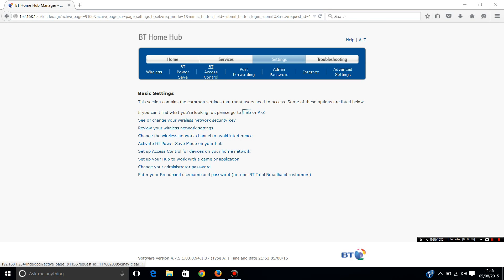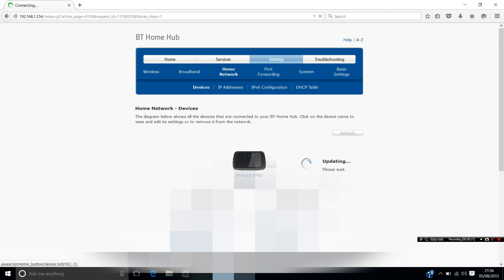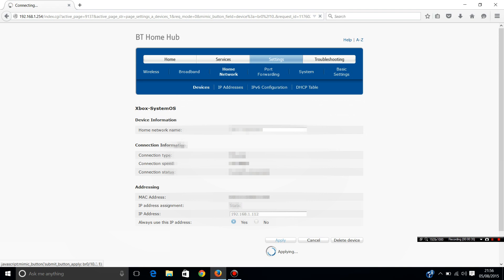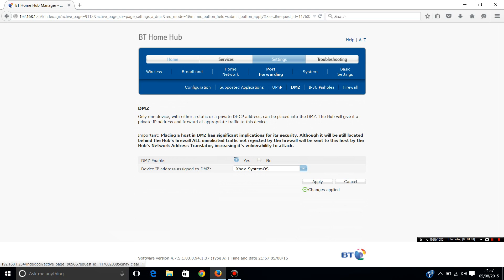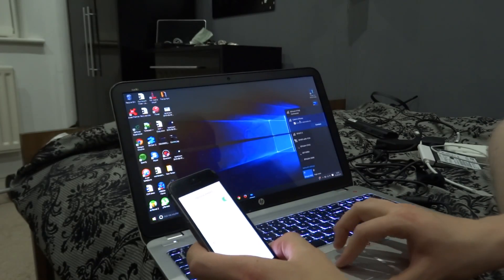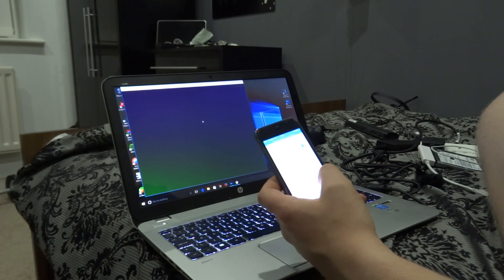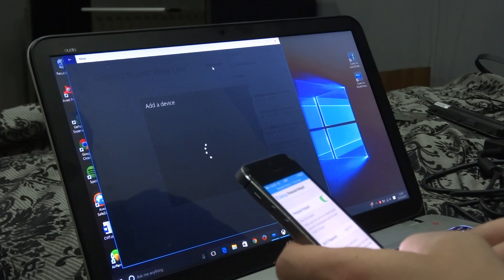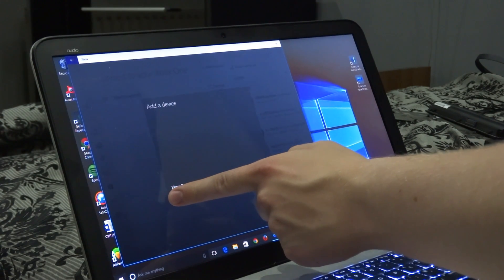Stream your Xbox one over the Internet with Windows 10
Here is a short tutorial on how you can play your Xbox One from any decent connection in the world! *performance may vary

If this tutorial helped you and you'd like to support the time to create these tutorials, then check out

Requirements:
Xbox one
Windows 10 PC/Tablet
Xbox App
Xbox Controller (Plugged into PC/Tablet via USB)
Streaming enabled on xbox console
Xbox console to be powered on

Steps:

1)Familiarise yourself with the xbox one streaming feature over your local network. There are multiple guides out there including on MS website
2)Log into your router admin panel
3)Find the DHCP server page
4)Locate your xbox console on this page and then in it's IP settings, tick "Always use this IP" (Or something worded similar)
5)On the router admin, go to the Firewall/DMZ settings
6) Enter the IP address that you have assigned to your xbox (Step 4)
7) Save the config
8) google "What is my IP?"
9)Make note of your IP and keep it somewhere for use later
10) Leave your xbox powered on
11) On the windows 10 device you're going to connect from, open the xbox app (For ease of typing I'm going to refer to this as Laptop)
12) Make sure the Laptop is connected to the internet, but on a seperate network to what your xbox is on (Public wifi hotspot, tethering from your phone, your friends house etc... etc...)
13) Go to the streaming part of the xbox app (As you would have in step 1)
14) Select "Can't see your console" link
15) Enter your public IP address as found in Step 8.
16) This should connect and allow you to play the console remotely.

If this has helped then please share and help me out!

Looking into ways to make this more secure so will post updates as and when needed. Please don't share your public IP's with anyone!